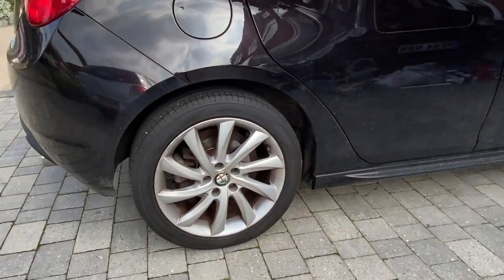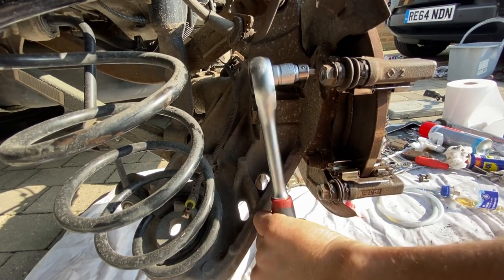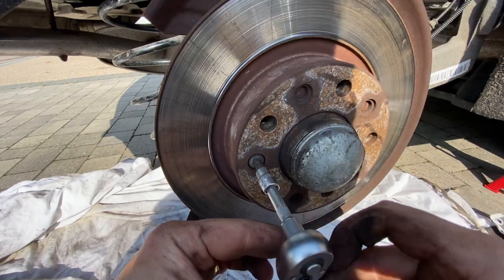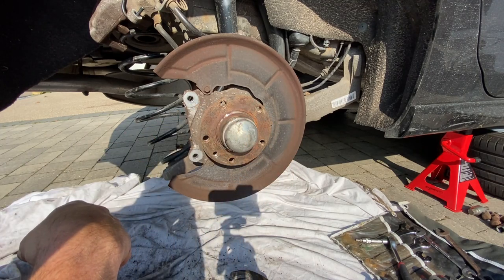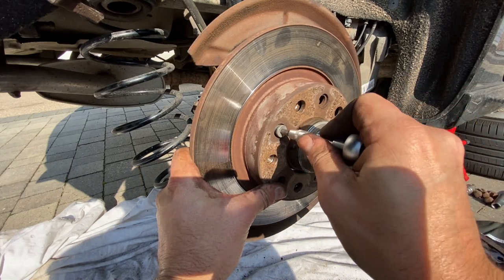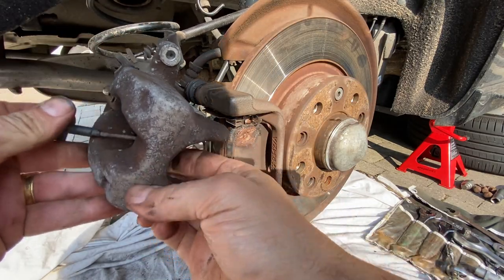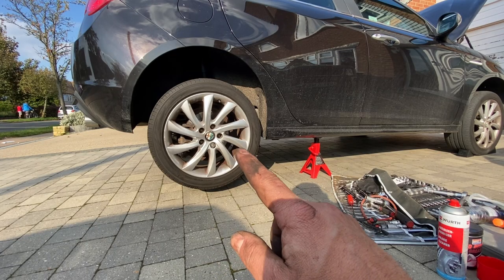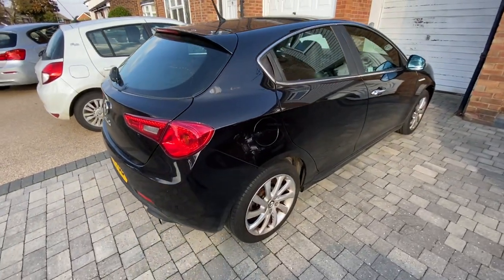Alfa Romeo Giulietta Changing Rear Brake Discs or Rotors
In this Alfa Romeo Giulietta video we replace and refit the rear brake discs rotors with a quick test drive.
Battery replacement, Trunk/Boot Wiring Looms, Air/Cabin Pollen Filter, MAF Mass Air Flow Sensor Fix Cleaning, PCV valve, Fuel/Gas Filter, Steering Fault Codes Fixed, Passenger Airbag Light, Electric Windows, Anti Roll/Sway bar Bushes, Drop Links, Brake Discs, Pads, Brake Fluid Flush, Springs, MOT Preparation, and more. 2.0 JTDM 170
In questo video sostituiamo e rimontiamo i dischi dei dischi freno posteriori con un rapido test drive.
Sostituzione della batteria, cablaggio del bagagliaio / baule, filtro antipolline aria/cabina, pulizia del sensore di flusso d'aria di massa MAF, valvola PCV, filtro del carburante/gas, codici di errore dello sterzo corretti, luce dell'airbag del passeggero, alzacristalli elettrici, boccole della barra antirollio/antirollio, Collegamenti di caduta, dischi freno, pastiglie, lavaggio del liquido dei freni, molle
Dans cette vidéo, nous remplaçons et remontons les rotors des disques de frein arrière avec un essai rapide.
Remplacement de la batterie, faisceaux de câblage de coffre/coffre, filtre à pollen air/cabine, nettoyage du capteur de débit d'air massique MAF, valve PCV, filtre à carburant/gaz, codes d'erreur de direction corrigés, éclairage d'airbag passager, vitres électriques, bagues de barre stabilisatrice/anti-roulis, Liens de chute, disques de frein, plaquettes, rinçage du liquide de frein, ressorts
W tym filmie wymieniamy i montujemy tarcze tylnych tarcz hamulcowych podczas szybkiej jazdy próbnej.
Wymiana baterii, wiązki przewodów bagażnika/buta, filtr przeciwpyłkowy powietrza/kabiny, czyszczenie czujnika masowego przepływu powietrza MAF, czyszczenie zaworu PCV, filtr paliwa/gazu, naprawienie kodów błędów układu kierowniczego, oświetlenie poduszki powietrznej pasażera, elektryczne szyby, tuleje stabilizatorów/stabilizatorów, Ogniwa, tarcze hamulcowe, klocki, płyn hamulcowy, sprężyny
In deze video vervangen en monteren we de remschijven achter met een snelle proefrit.
Batterijvervanging, Kofferbak/Bootkabelboom, Lucht/Cabine Pollen Filter, MAF Luchtmassameter Vaste Reiniging, PCV-klep, Brandstof/Gasfilter, Stuurfoutcodes Vast, Passagiers-airbagverlichting, Elektrische Ramen, Stabilisator-/Sway bar Struiken, Drop Links, remschijven, blokken, remvloeistofspoeling, veren
In diesem Video tauschen und montieren wir die Bremsscheiben der Hinterradbremse mit einer schnellen Probefahrt.
Batteriewechsel, Kofferraum-/Kofferraumkabelbäume, Luft-/Kabine-Pollenfilter, MAF-Luftmassenmesser-Reinigung, PCV-Ventil, Kraftstoff-/Gasfilter, Lenkungsfehlercodes behoben, Beifahrerairbag-Leuchte, elektrische Fensterheber, Stabilisator-/Stabilisatorbuchsen, Verbindungsglieder, Bremsscheiben, Beläge, Bremsflüssigkeitsspülung, Federn
Se aftó to vínteo antikathistoúme kai epanatopothetoúme tous rótores ton píso dískon frénon me mia grígori dokimí.
Mou arései & Engrafeíte gia állous trópous & episkevís vínteo & pragmáton pou tha thélate na gnorízate norítera, pou échoun ídi dimosiefteí í dimosiévontai sýntoma. Antikatástasi batarías, argaleioí kalodíosis/portmpankáz, fíltro gýris aéra/kampínas, katharismós aisthitíra MAF mazikís roís aéra, valvída PCV, fíltro kafsímou/aeríou, statheropoiiménoi kodikoí vlávis timonioú, fos aerósakou epivatón, ilektriká paráthyra, antithamvotikoí daktýlioi, Sýndesmoi ptósis, Dískoi frénon, Takákia, Refstó frénon, Elatíria
En este video, reemplazamos y reacondicionamos los rotores de los discos de freno traseros con una prueba de manejo rápida.
Reemplazo de la batería, Telares de cableado del maletero/maletero, Filtro de polen de aire/cabina, Limpieza del sensor de flujo de aire masivo MAF, Válvula PCV, Filtro de combustible/gas, Códigos de falla de dirección fijos, Luz de airbag del pasajero, Ventanas eléctricas, Bujes de barra estabilizadora/estabilizadora, Eslabones de caída, discos de freno, pastillas, líquido de frenos enjuague, resortes
Neste vídeo, substituímos e recolocamos os rotores dos discos do freio traseiro com um rápido test drive.